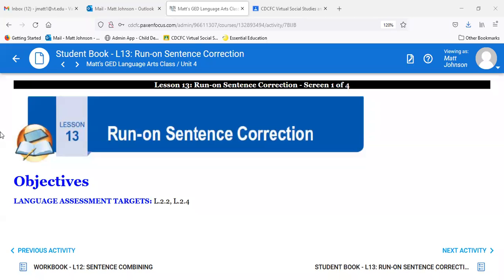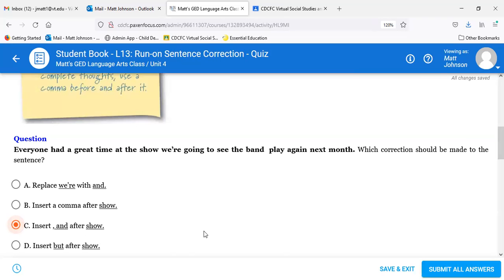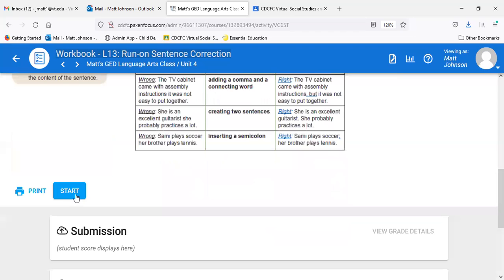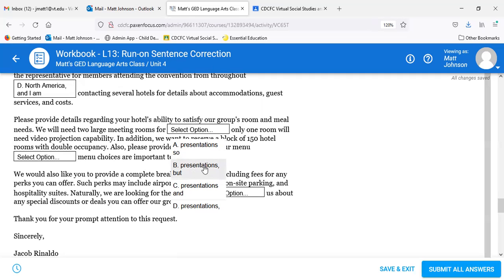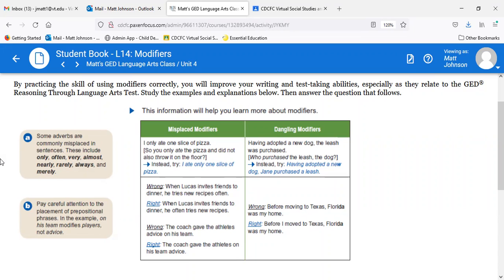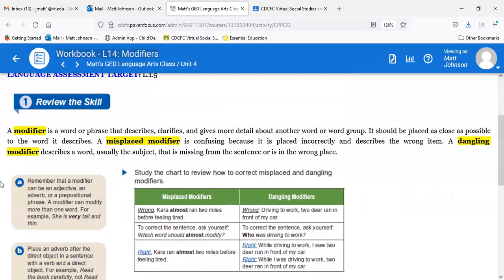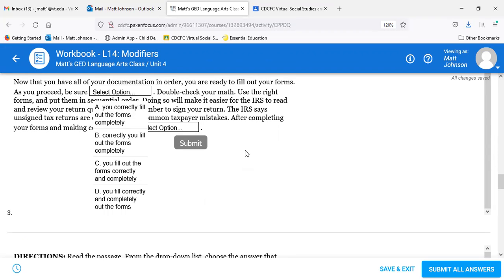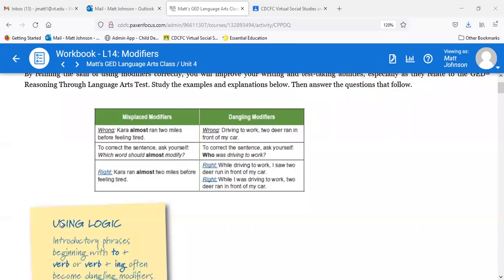Language Arts 3 9 2022: Run-on sentences and Modifiers